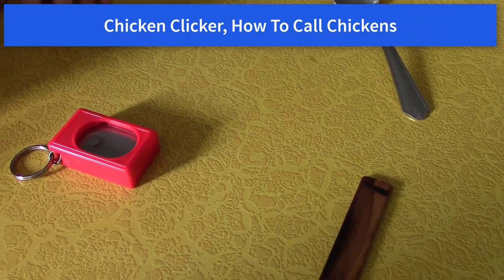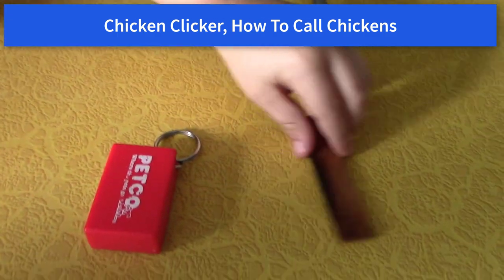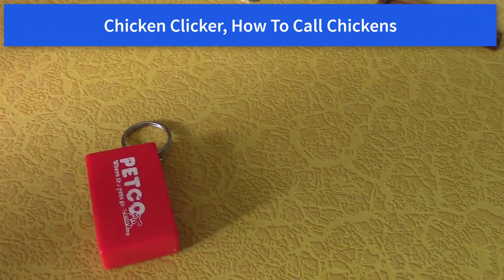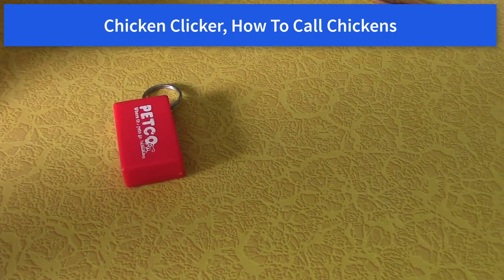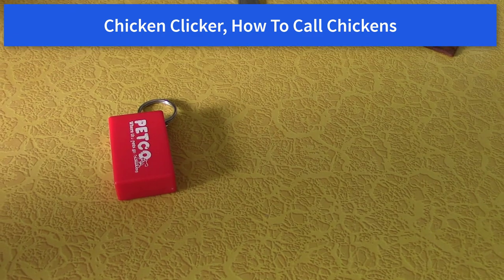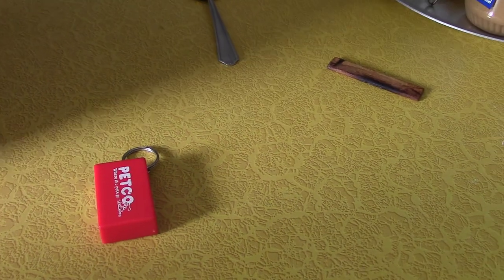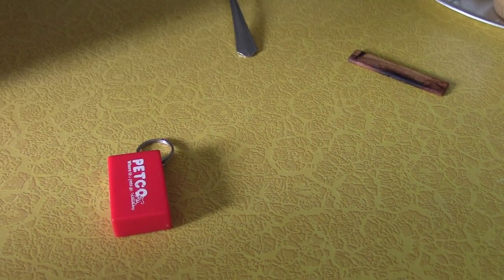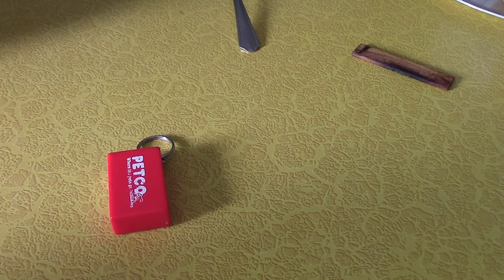Chicken Clicker, How To Call Chickens